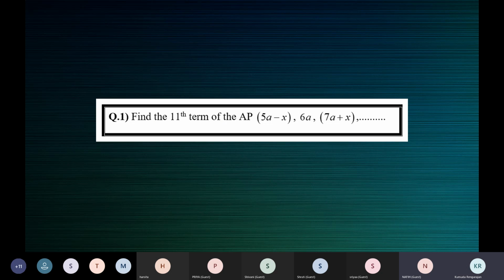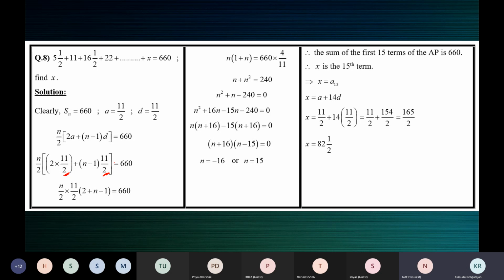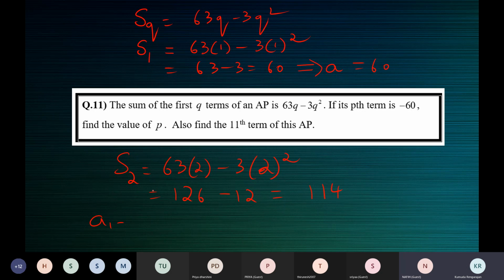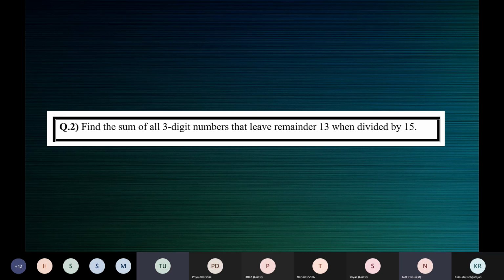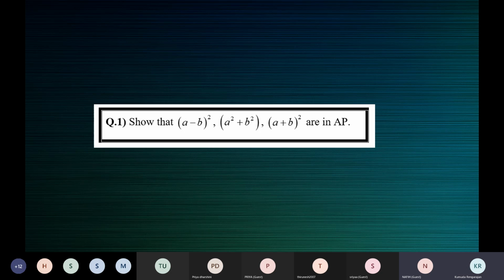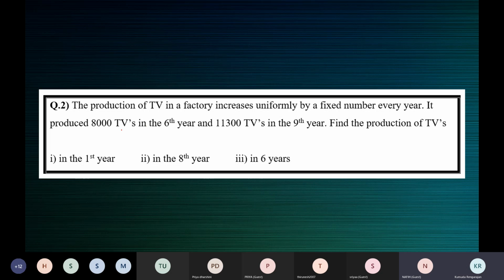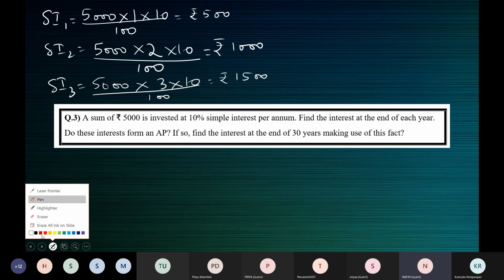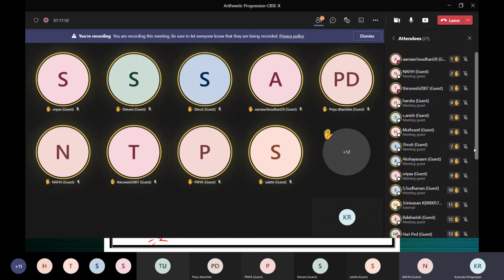Arithmetic Progression-CBSE-X-Meeting Recording-8(25/01/2022)